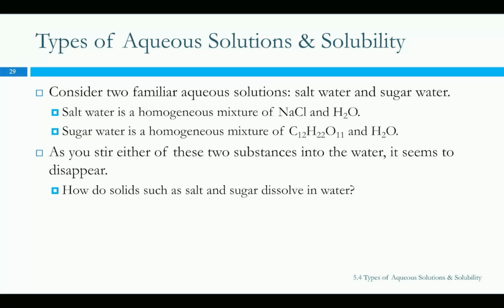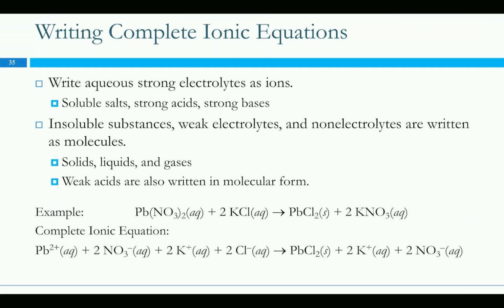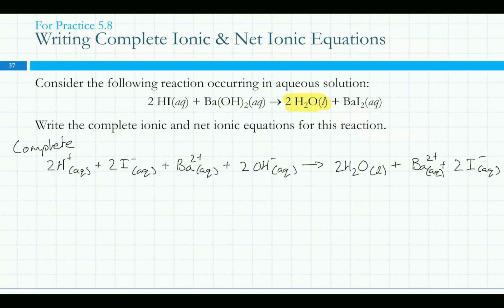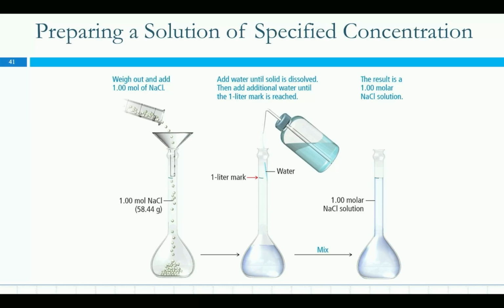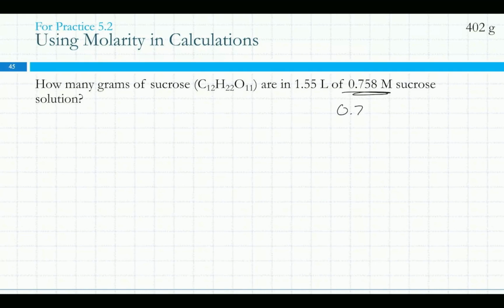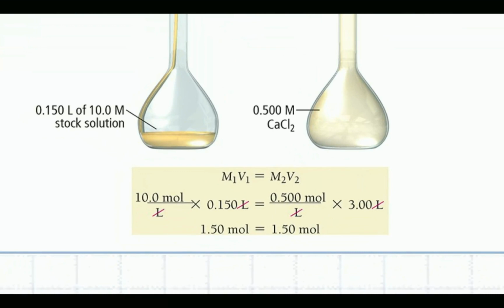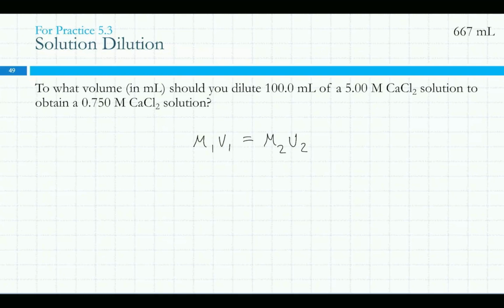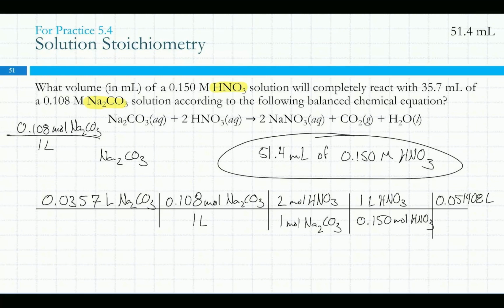24SP Chem 1 Week 5 Slides pt 2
This is a video about 24SP Chem 1 Week 5 Slides pt 2

00:00 Introduction to Aqueous Solutions and Solubility
00:34 Understanding the Dissolution Process
01:48 Exploring the Concept of Solubility
05:55 Ionic Equations: Complete and Net
18:44 Solution Concentrations and Molarity
29:27 Practical Applications of Molarity
30:09 Understanding Molarity and Moles
31:15 Calculating Moles and Grams in Solutions
34:11 Understanding Solution Mass
35:57 Exploring Concentrated Solutions
37:45 Solution Dilution Equation
38:41 Practical Application of Dilution
48:29 Understanding Solution Stoichiometry
49:48 Stoichiometry Problem Solving